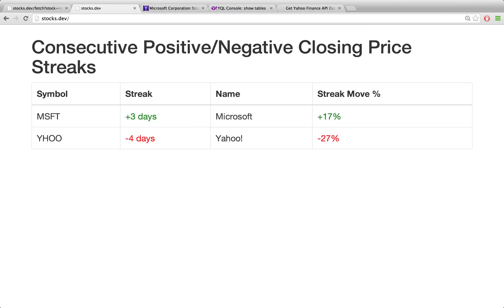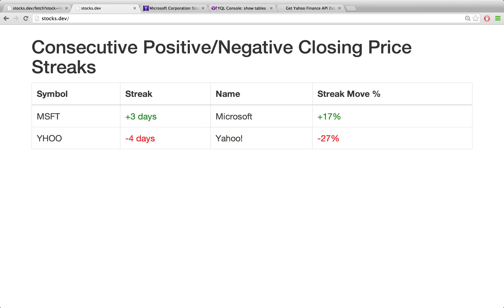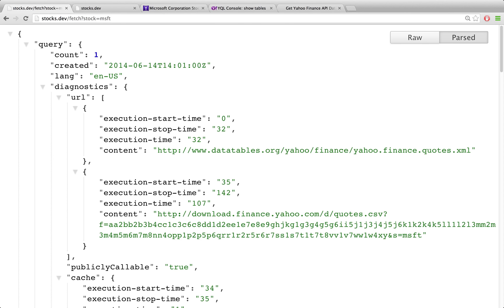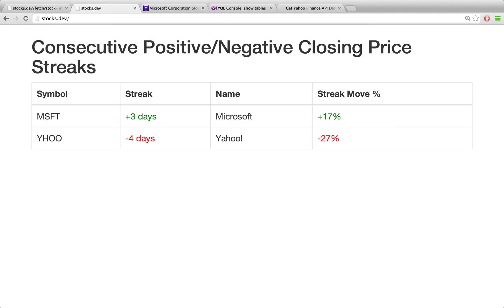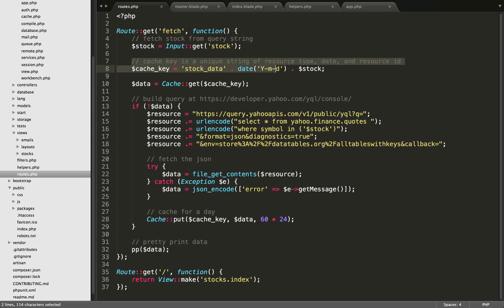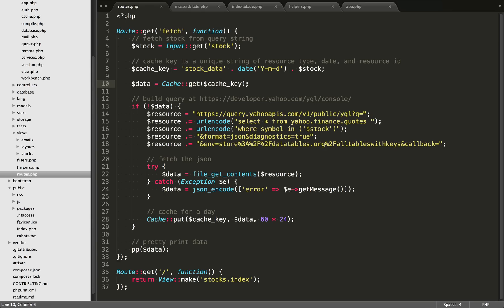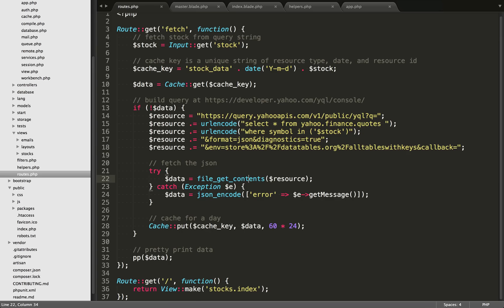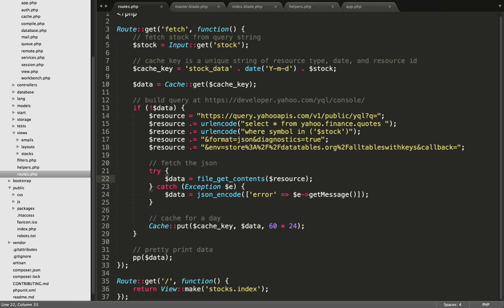Yahoo Finance API Tutorial - 1 - How to get a stock's data using Yahoo's Finance API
How to use Yahoo Query Language and PHP to fetch stock data from Yahoo's free finance API. In this video we are primarily focused on getting a stock's closing price and testing it for a few different stock symbols.